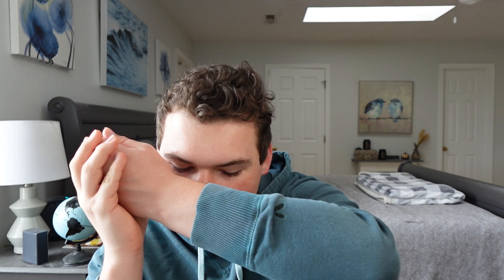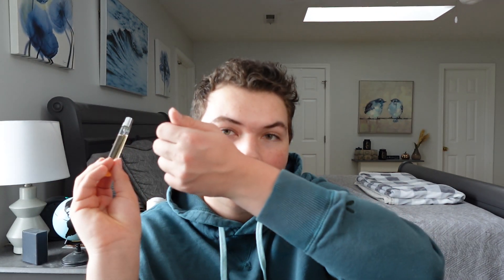Perfume Review: Maison Margiela Replica Autumn Vibes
Hey friends! Happy Wednesday! In today's perfume review let's chat Replica by Mason Margiela Autumn Vibes!